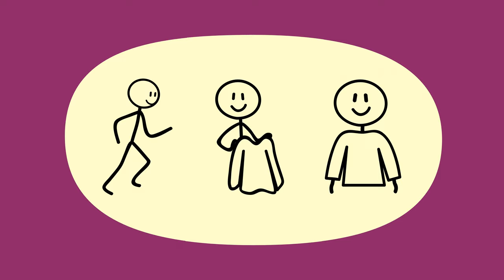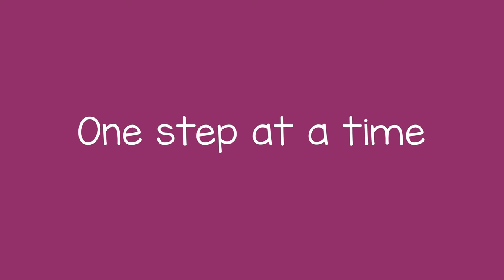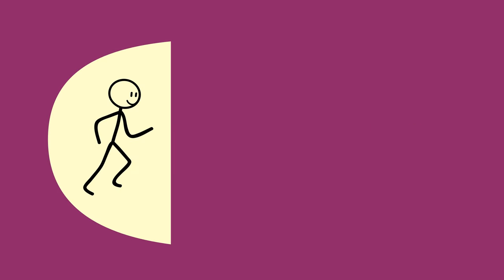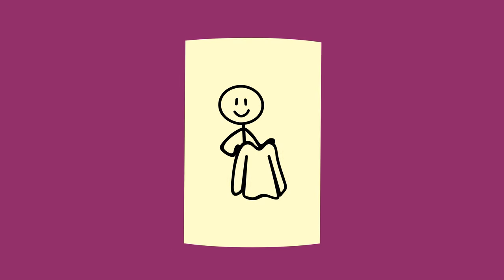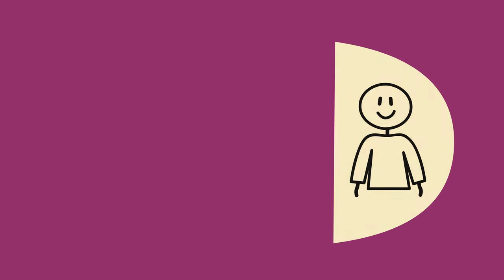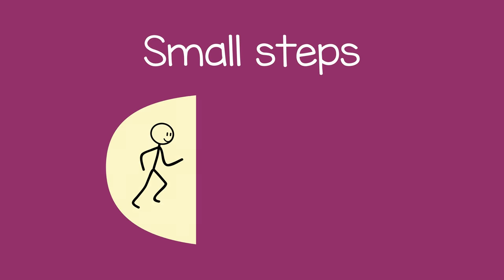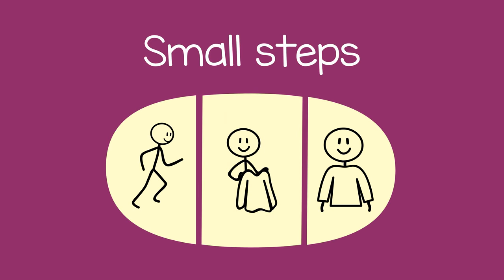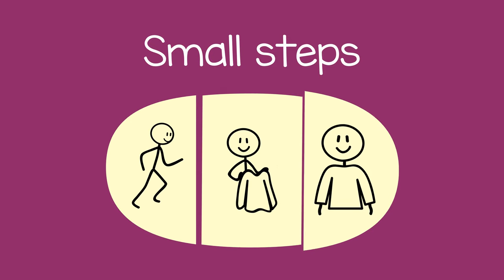Helping a Child Follow Directions: One Step at a Time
This video helps you teach a child how to follow directions without complicating things beyond the child's understanding. To make it easier for the child, you can give them directions one step at a time. When you break directions into small steps, the child can easily accomplish them—one at a time.